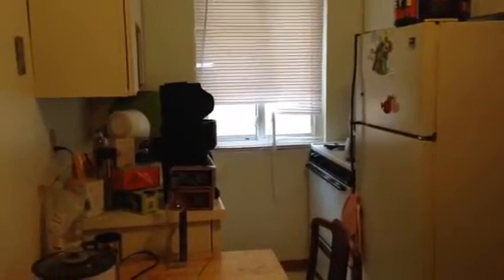624. 4th ave 2 nd floor